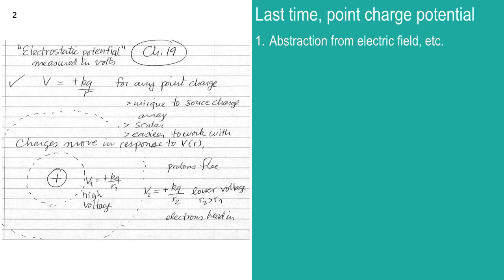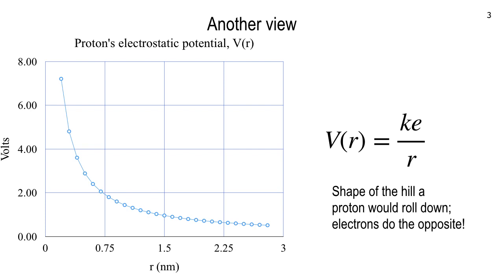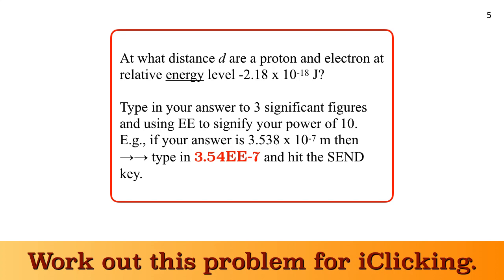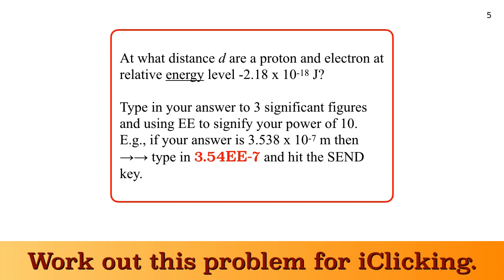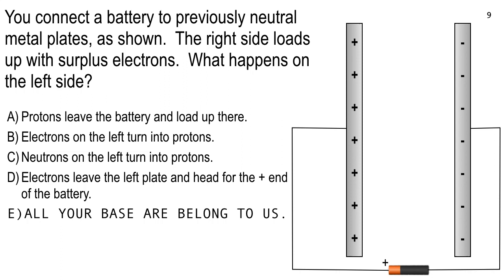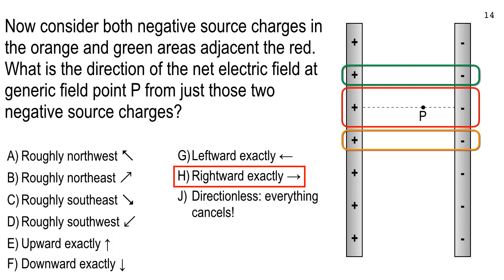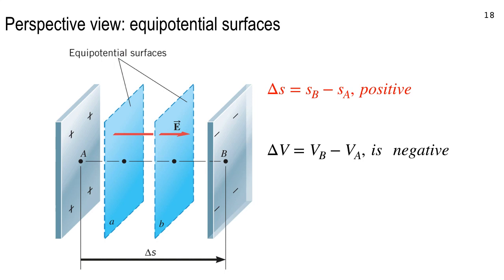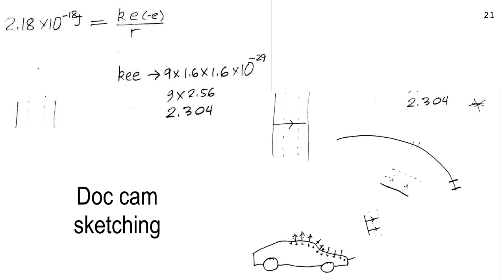Session 9, Sept. 16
Porcupines, calculus and equipotential surfaces